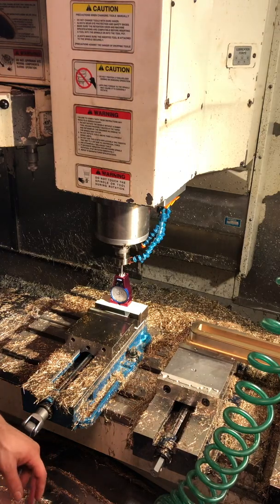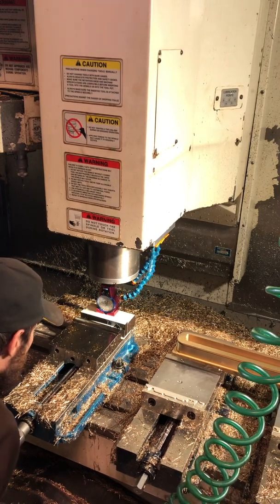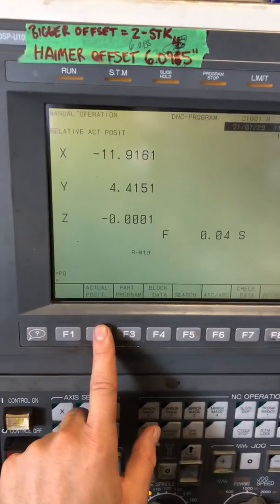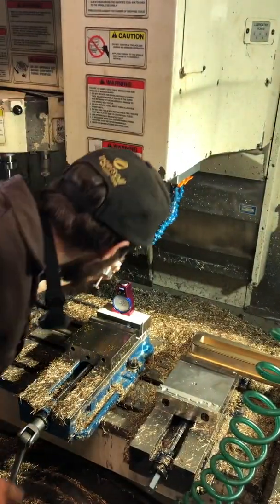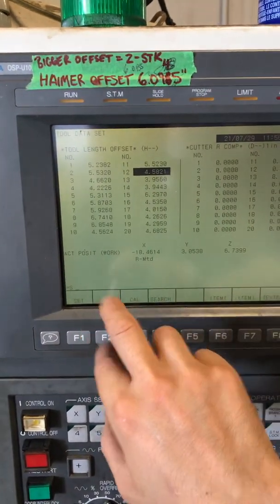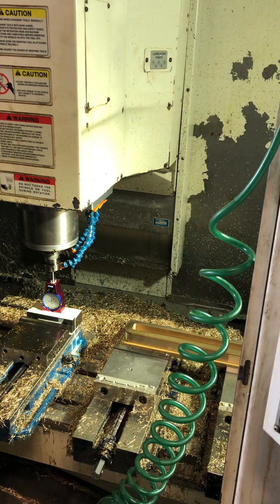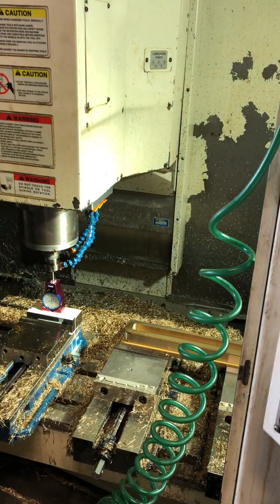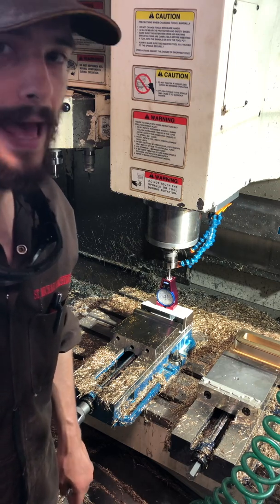OKUMA U10M Control HOW TO SET TOOLS TOOL LENGTH OFFSETS FOR TOOLCHANGER OKUMA ESV4020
How to set tools and tool length offsets on Okuma ESV 4020 U20M control